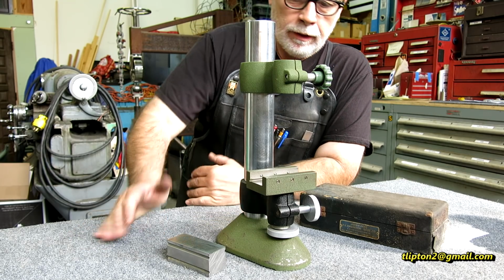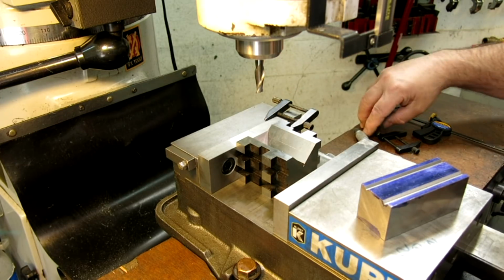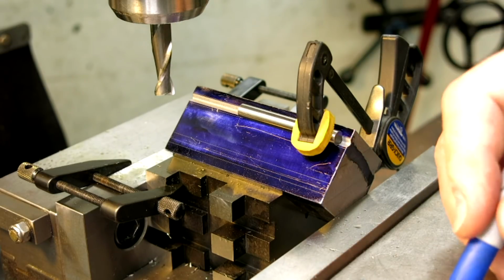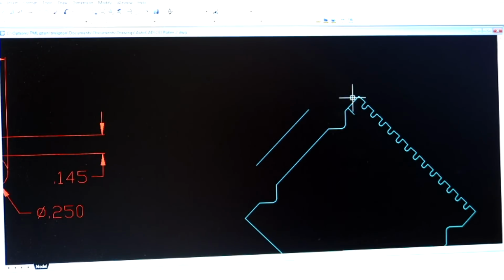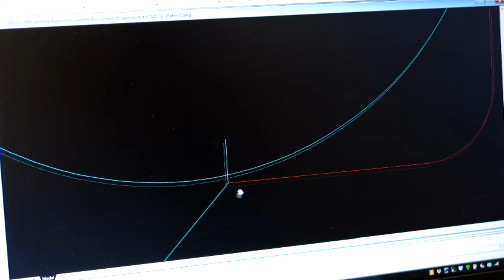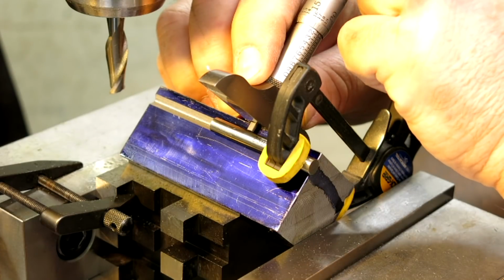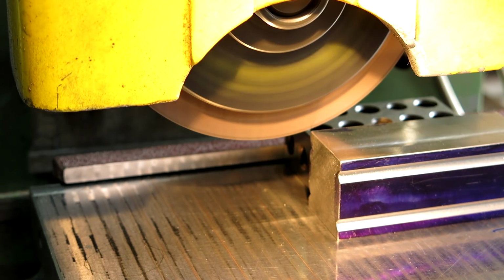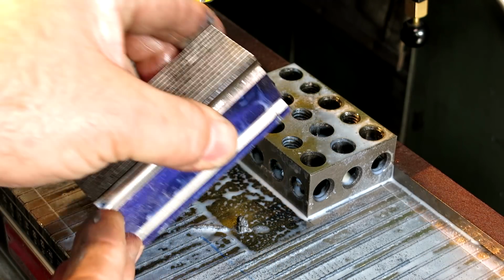Johansson Mikrokator Comparator Platen